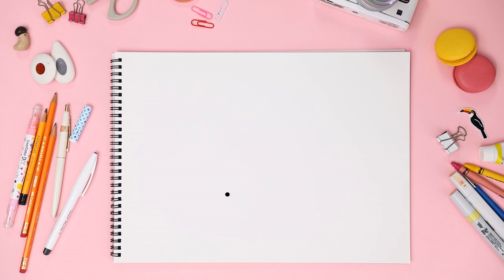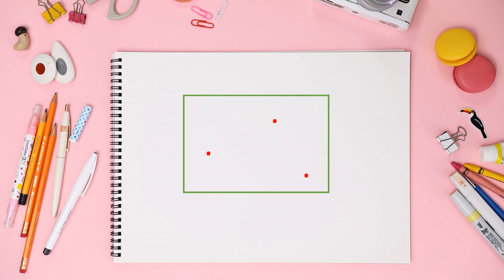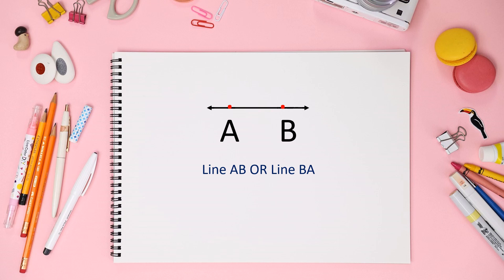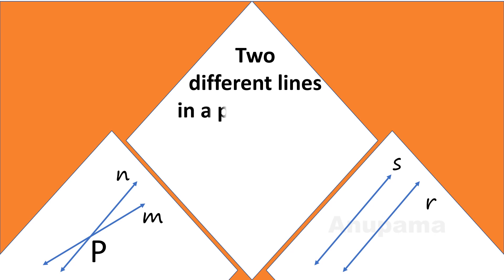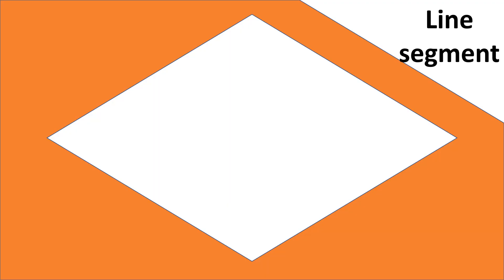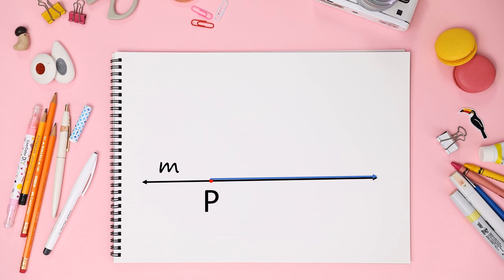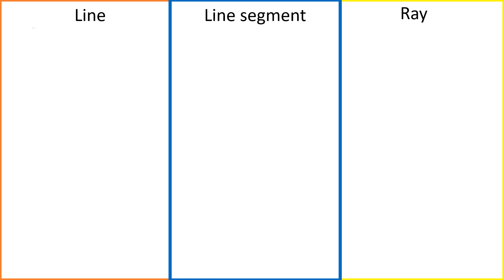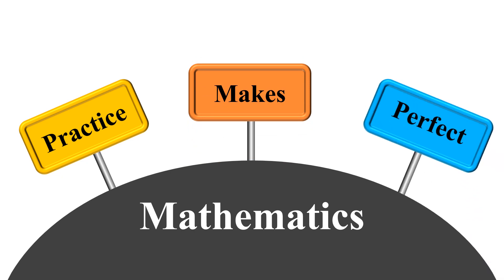Basics of geometry- Point, plane, line, line segment, ray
Understand the concept of point, plane, line, line segment and ray with examples and their difference.